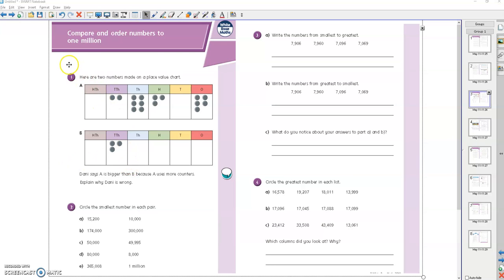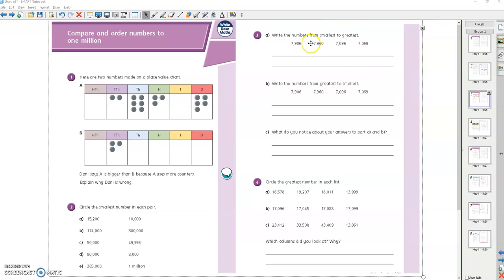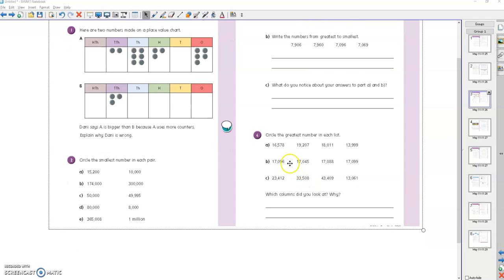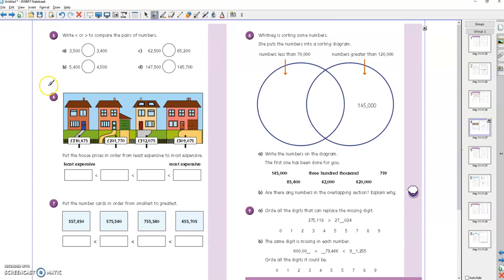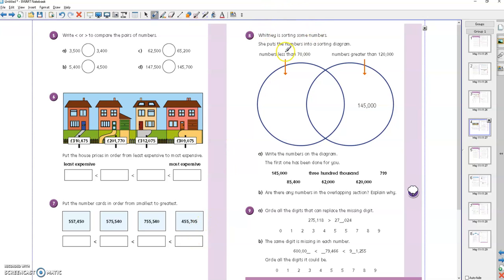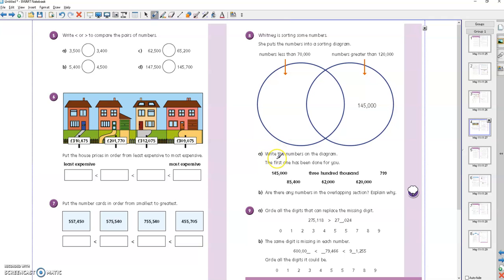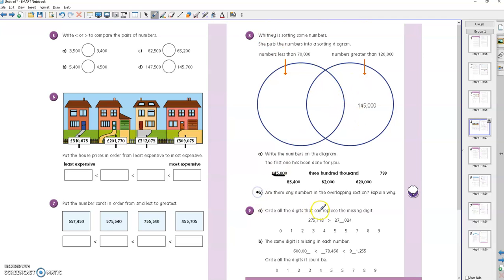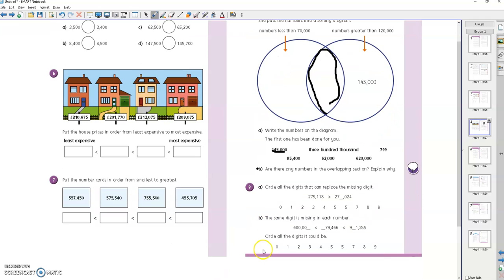Compare and order numbers to one million - 13.05.20